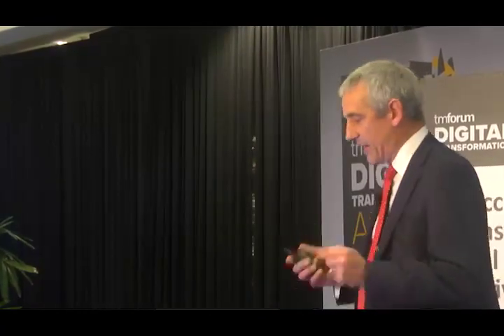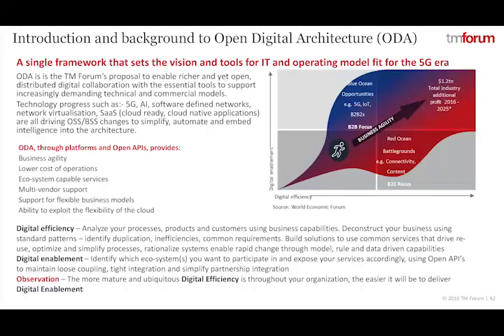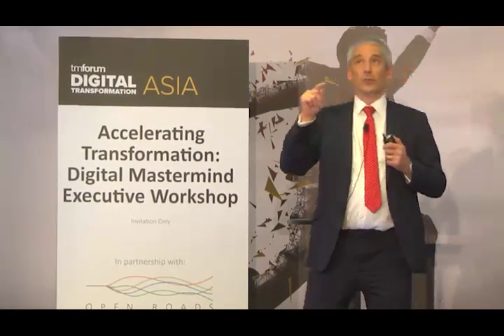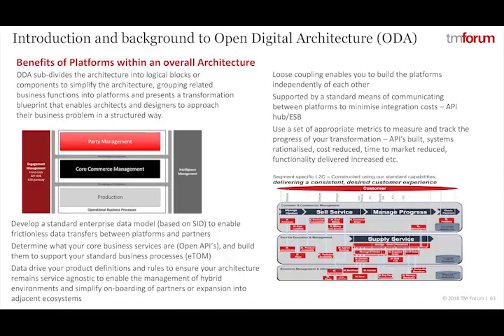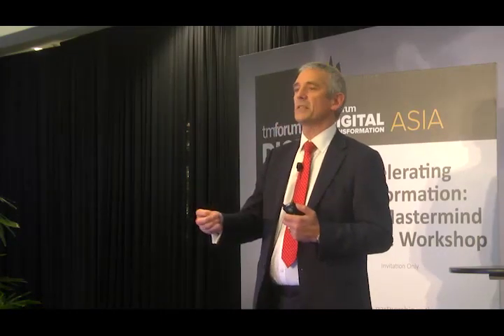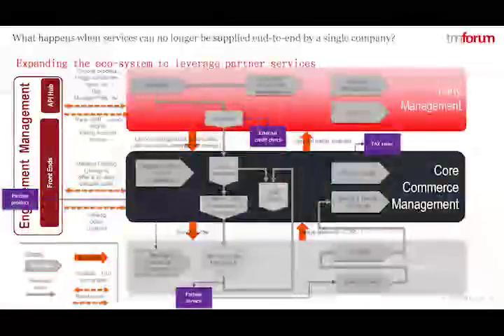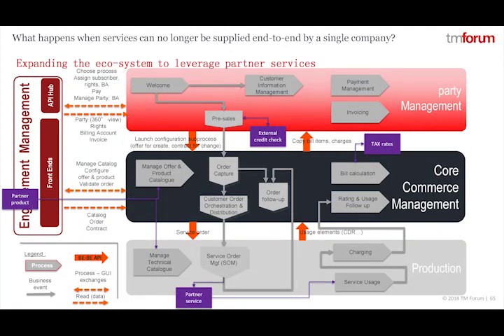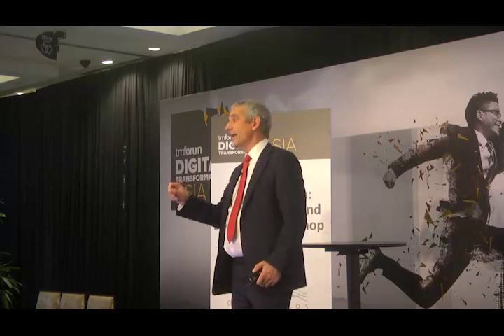Digital Architecture: Enabling Ecosystems_George Glass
George Glass, VP at TM Forum introduces the Open Digital Architecture (ODA) developed by the TM Forum. Turning business requirements into an IT architecture is not a trivial task. The ODA offers a single framework which sets the vision tools for IT and operating model fit for the 5G era, driving improved digital efficiency to deliver easier digital enablement.